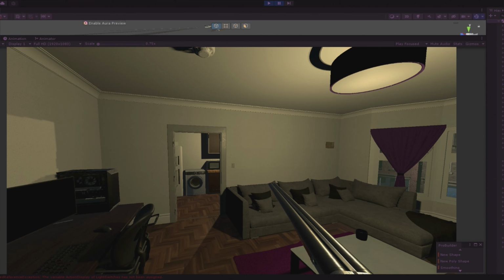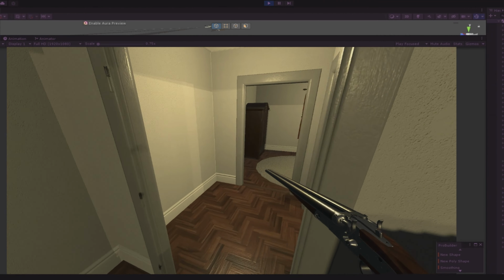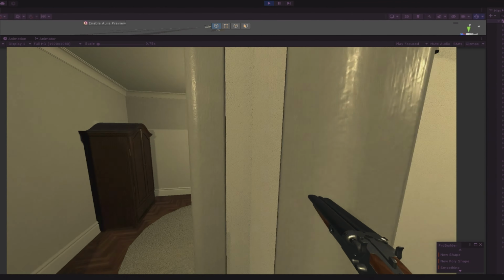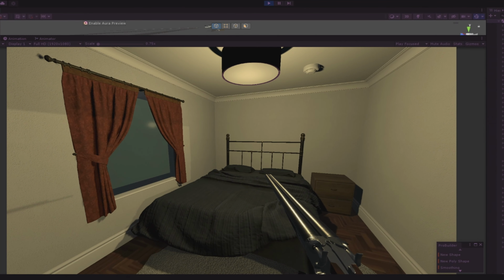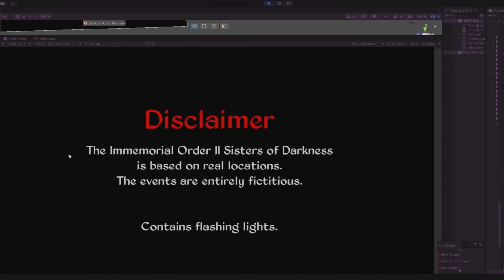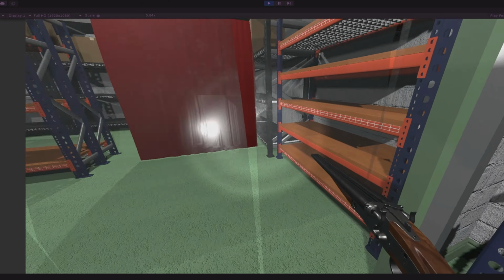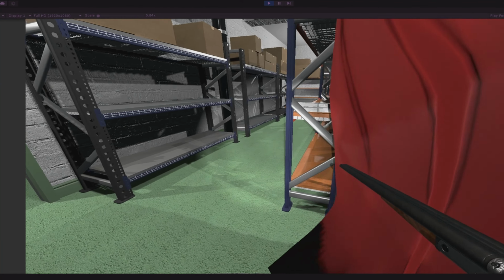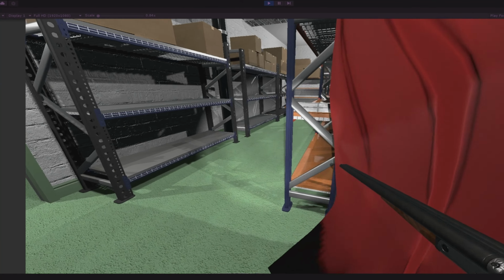Game Development Update - The Immemorial Order 2 Sisters of Darkness - Wicksley Games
An update on my latest game development project The Immemorial Order 2 Sisters of Darkness.
Nothing is set in stone everything could change in the final release.

Thank you for all your support it really means the world to me :)